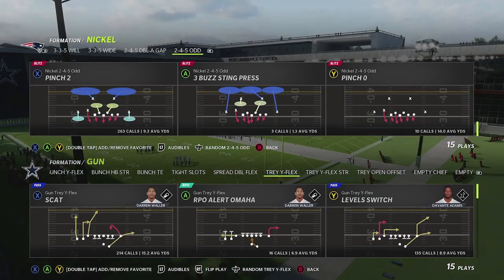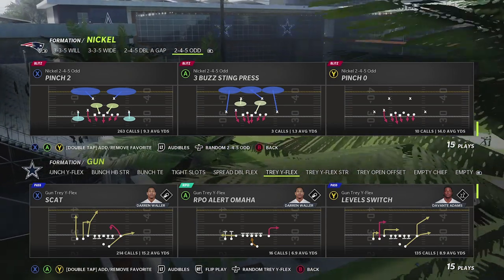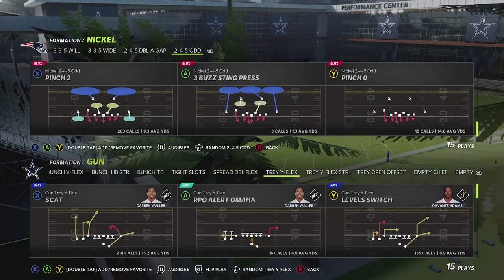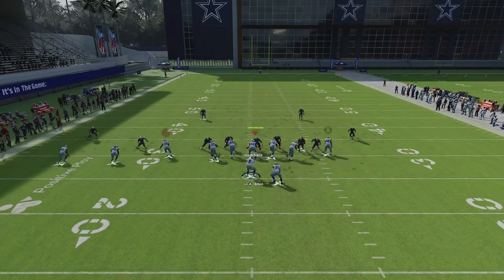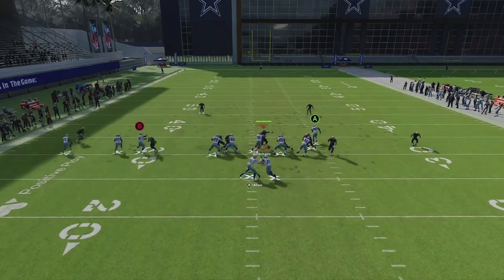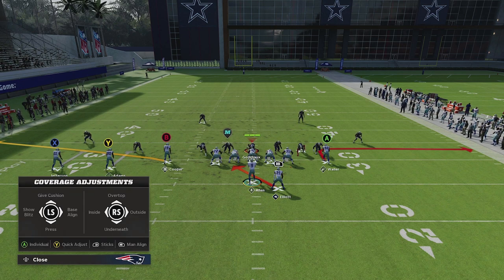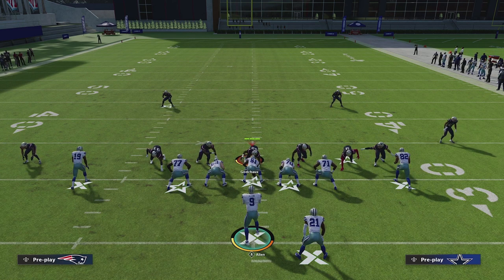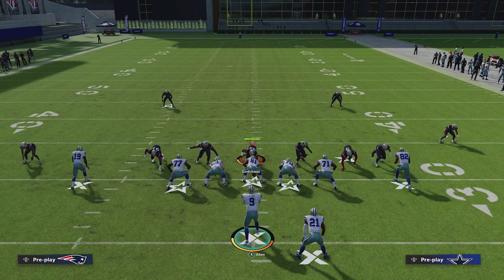Beat the META with this SIMPLE Read in Madden 22!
In this video, antcap24 shows how to beat Pinch 2 from the 245 odd with a simple RPO read!